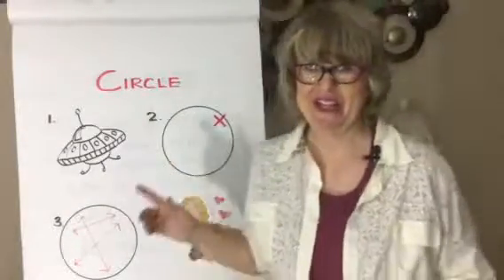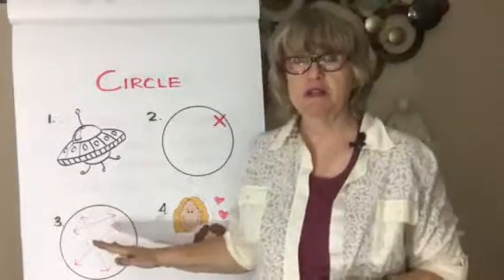Circle UFO -LDS ward.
The phases the circle formation goes through at an LDS ward.